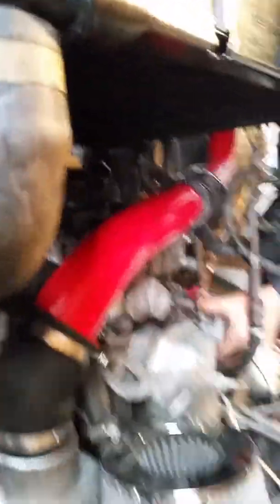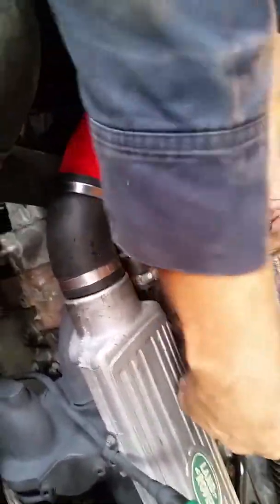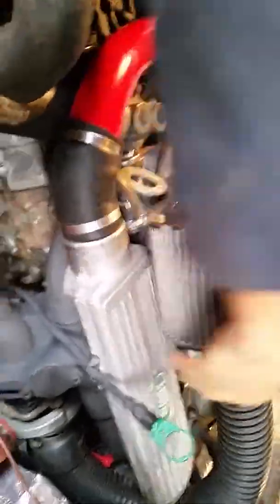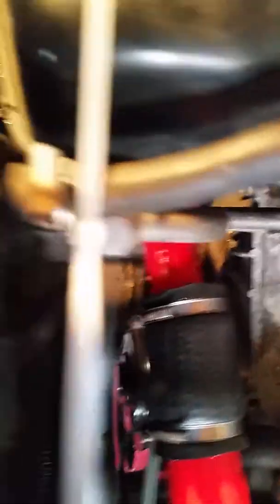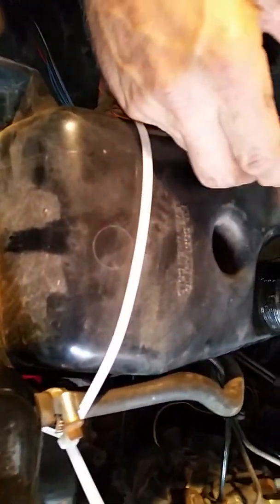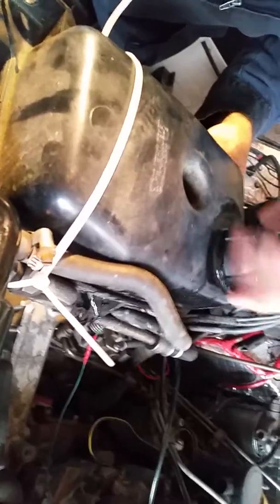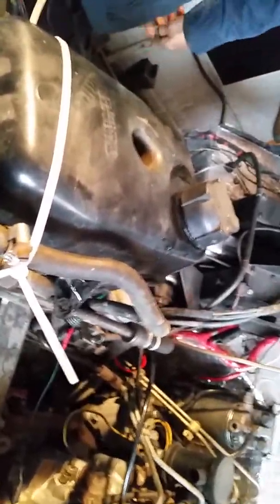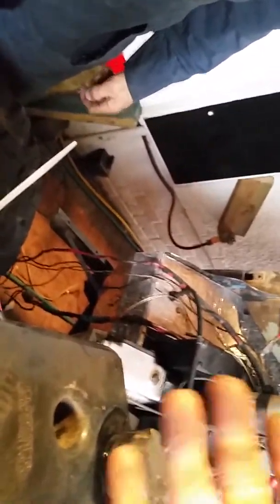First run after a year or more.